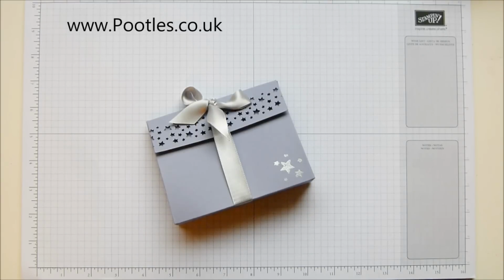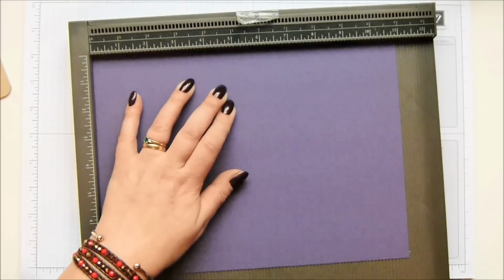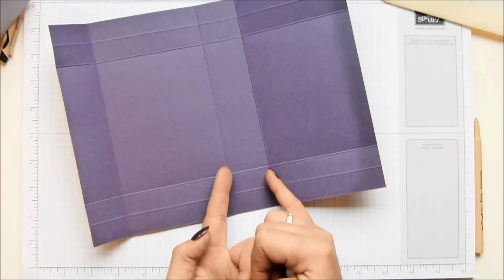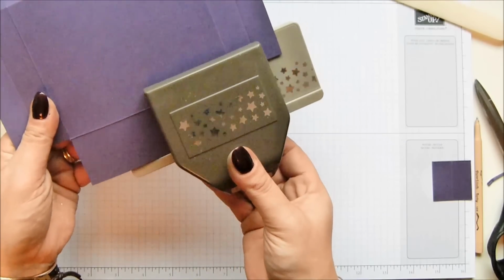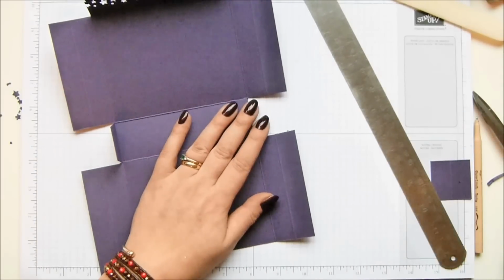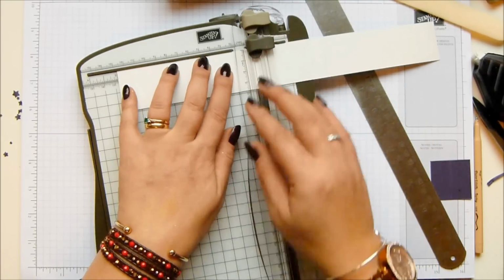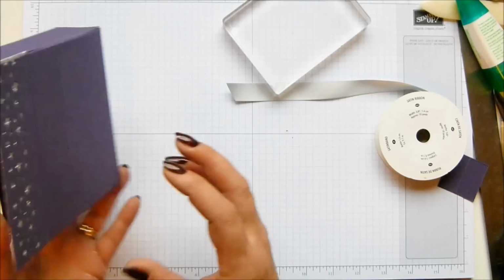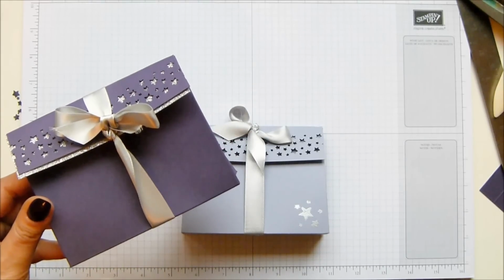Confetti Star Facebook Page Collective Bag